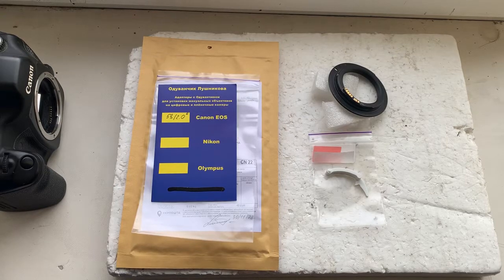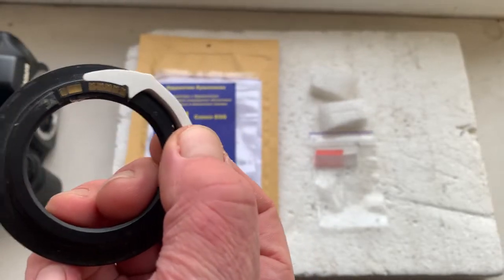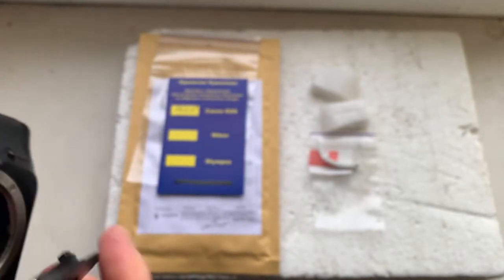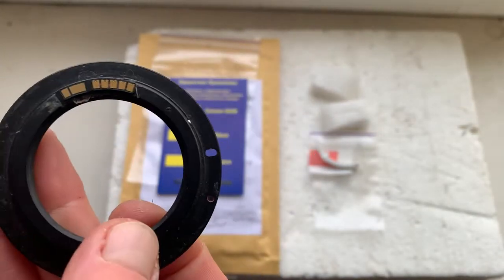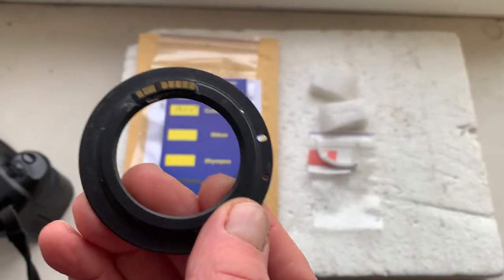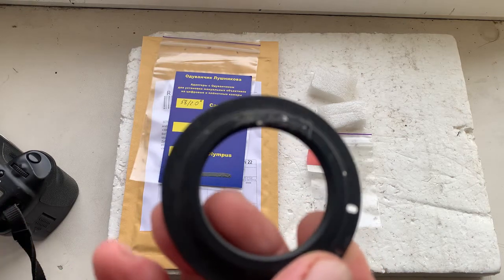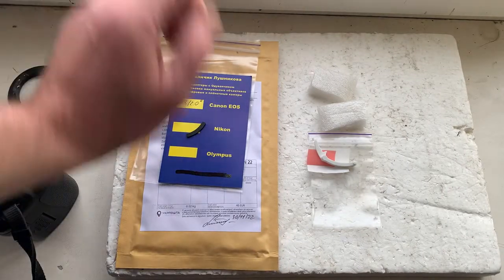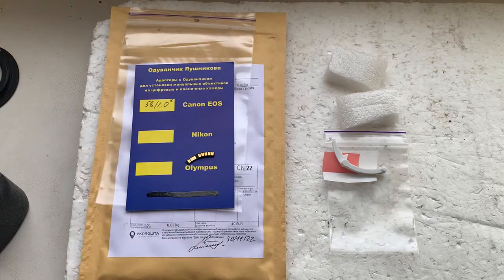Canon Dandelion chip. (For Manuel T.)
For:
Helios-44-2 58mm/f2.0
For direct purchase write to me:
Andrii Kurianov
Ukraine